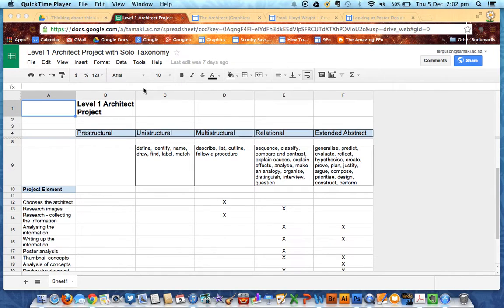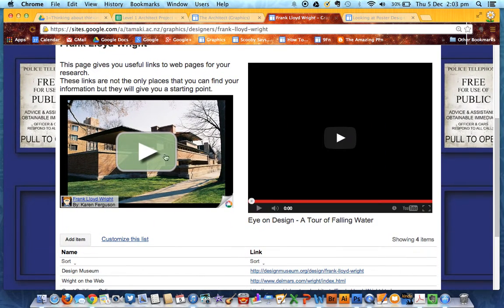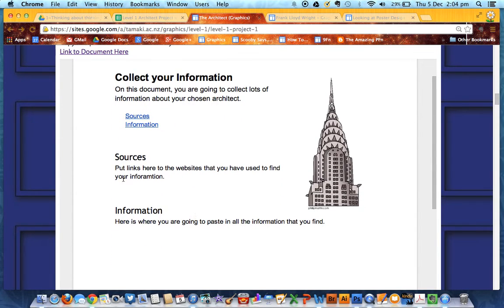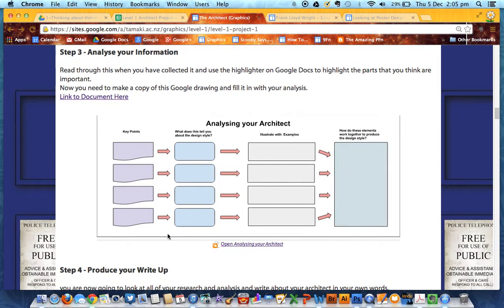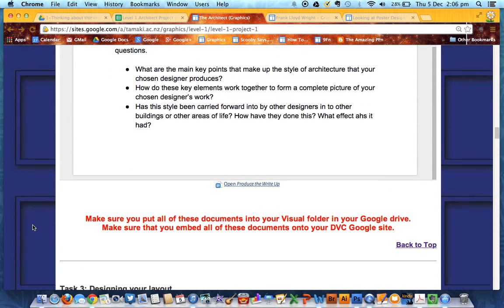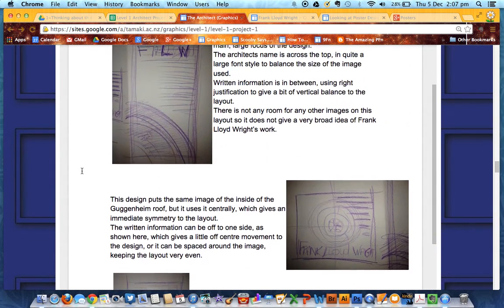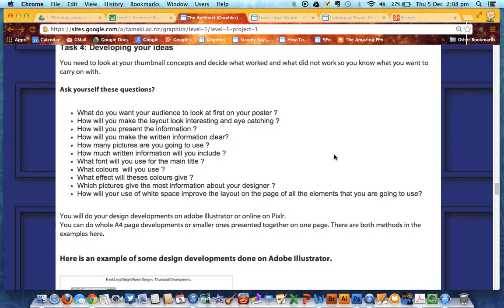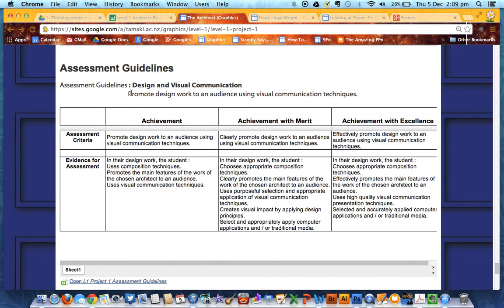Level 1 The Architect